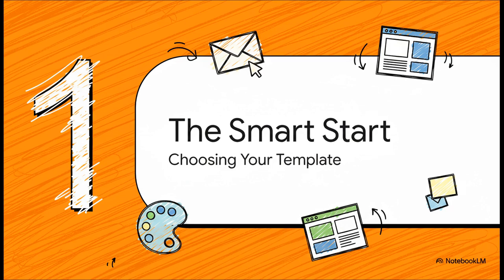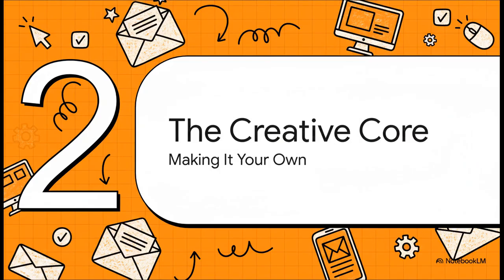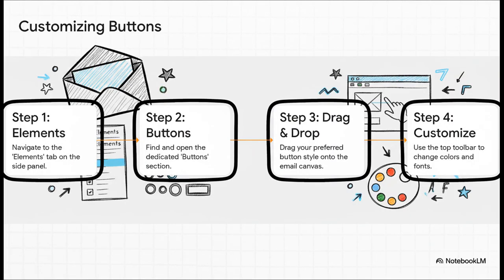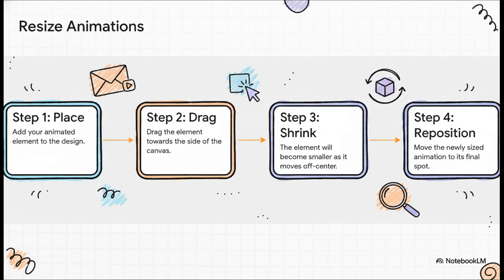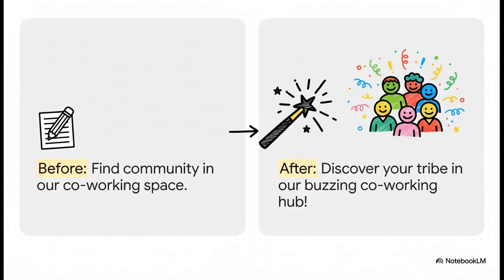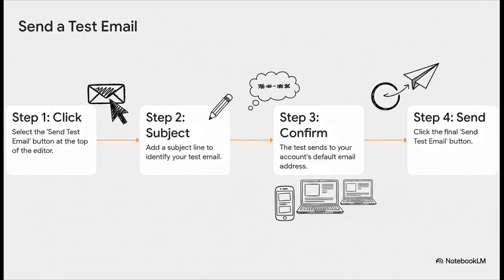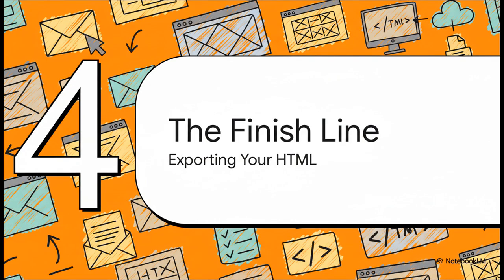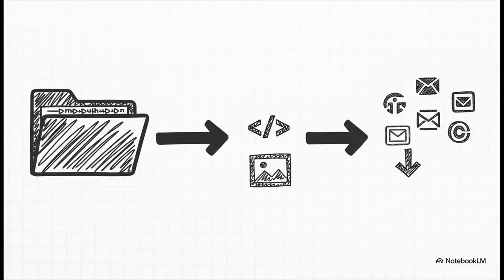Emails Made Easy 1